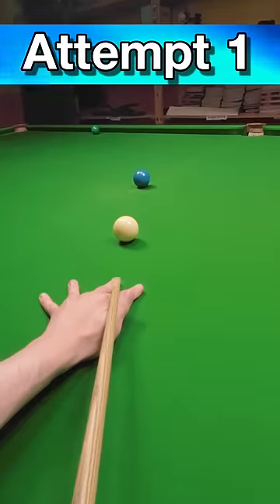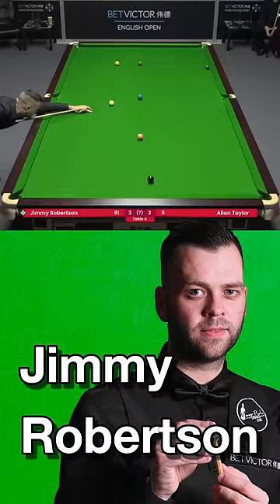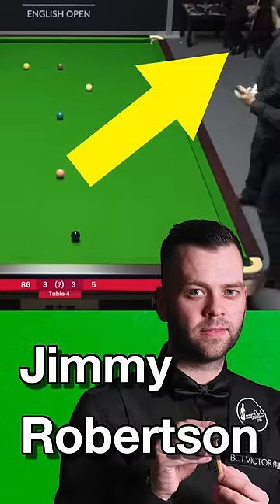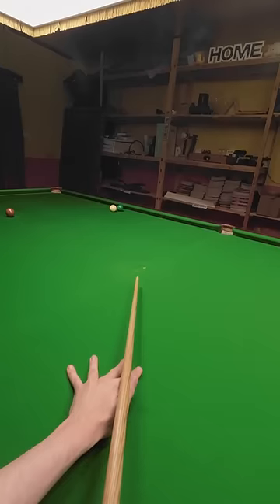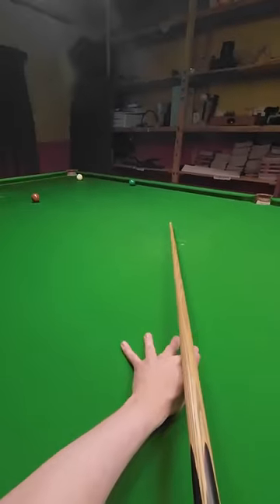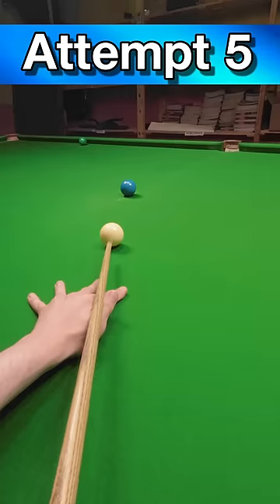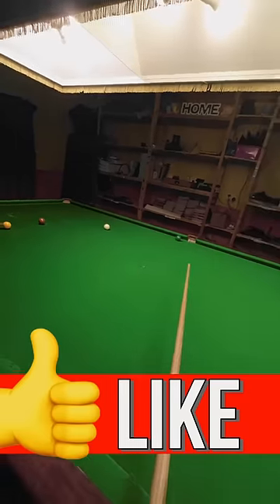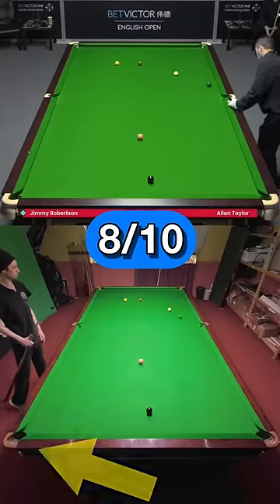Snooker Best Shot Jimmy Robertson 🐝 GoPro Headcam POV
Snooker Jimmy Robertson Best Shots Snooker GoPro POV Headcam. Snooker Best Shots Recreated Break From Life Snooker GoPro Jimmy Robertson